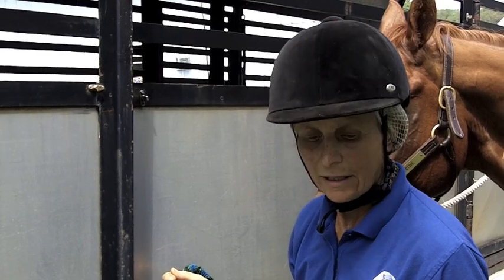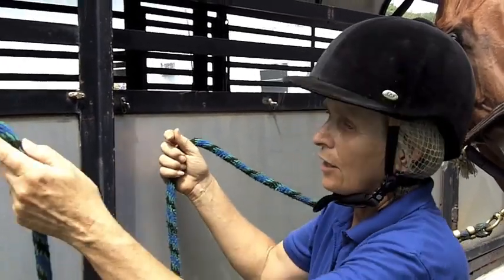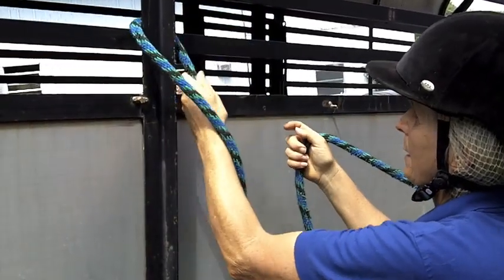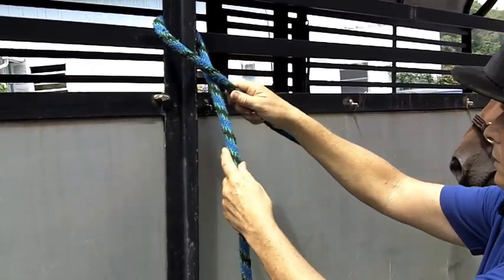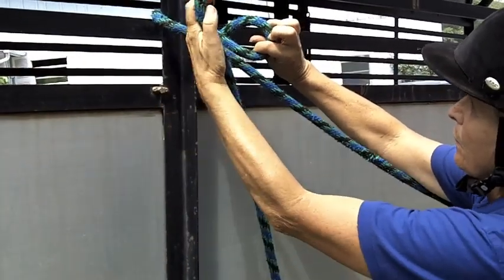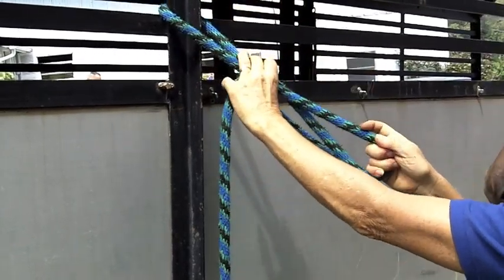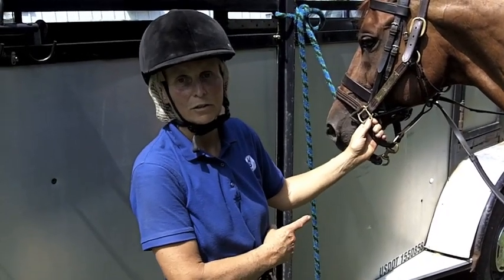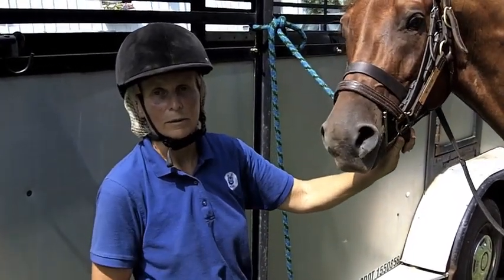Tying your horse to a trailer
How to tie your horse to a trail